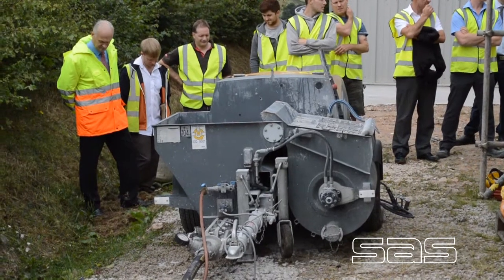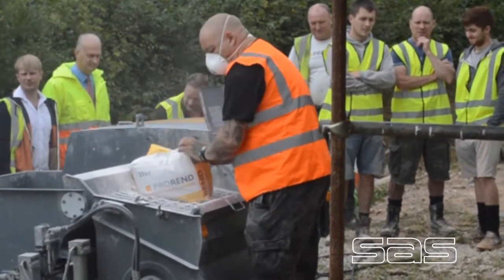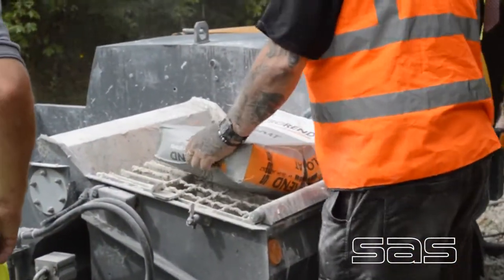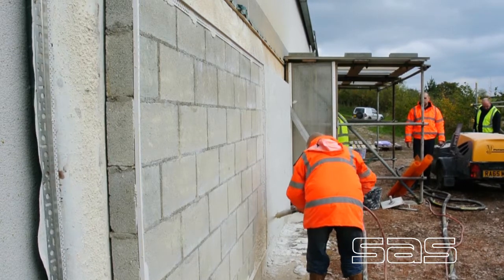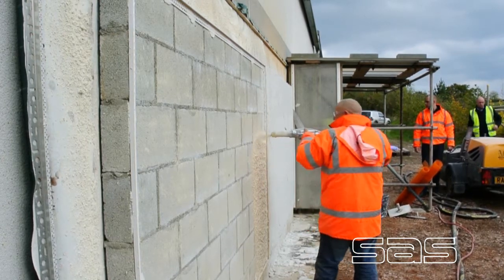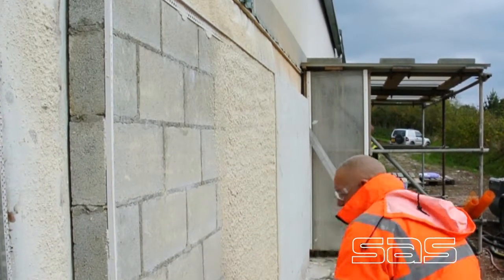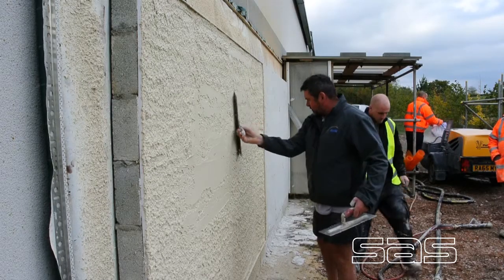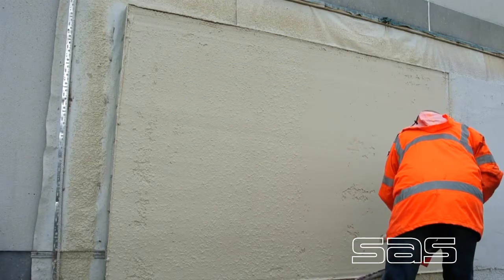How To Machine Spray Render With ProRend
Applying render by spraying with machine. Demonstration of machine spray rendering with SAS Europe products. Machine application of ProRend and GoRend with Putzmeister.